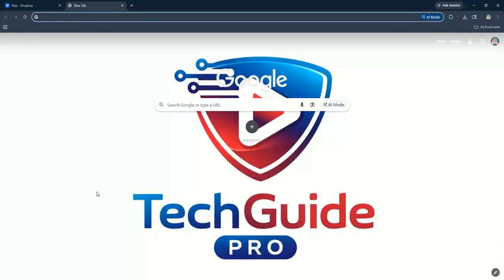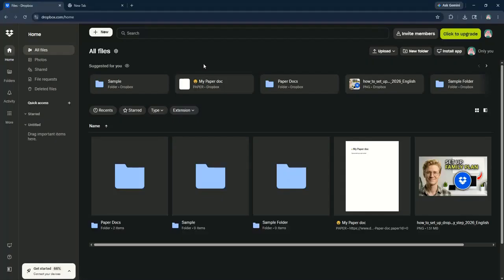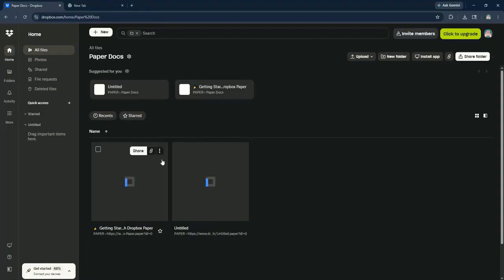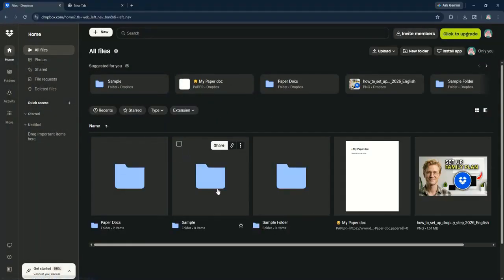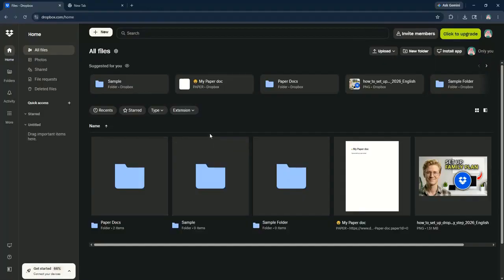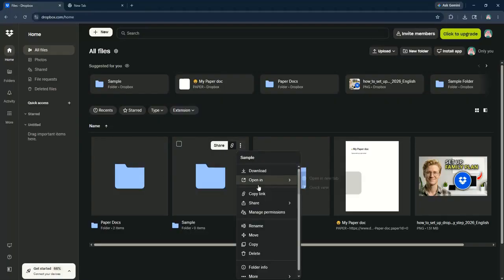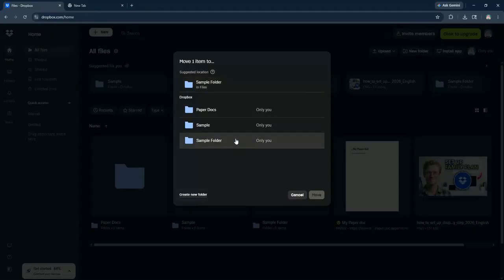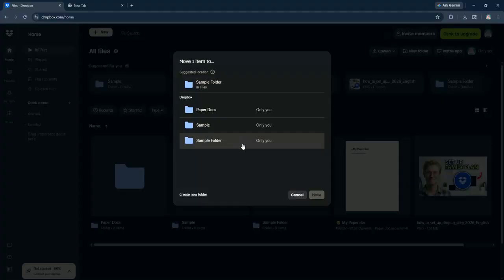How to Move Dropbox Files - Step by Step 2026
Learn how to move Dropbox files seamlessly between devices and accounts. This tutorial will guide you through various methods to transfer your Dropbox files efficiently, whether you're looking to reorganize your cloud storage, share files with others, or simply move files to a different Dropbox account. Discover tips for managing your Dropbox folders, ensuring your files are easily accessible wherever you are.